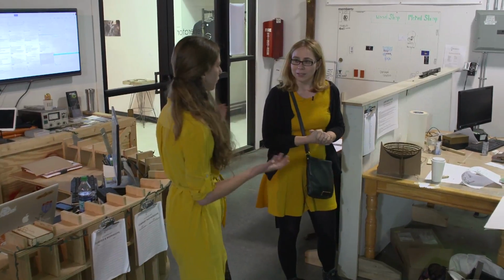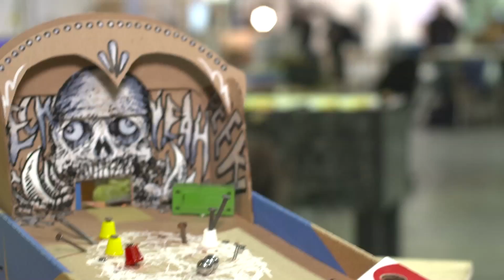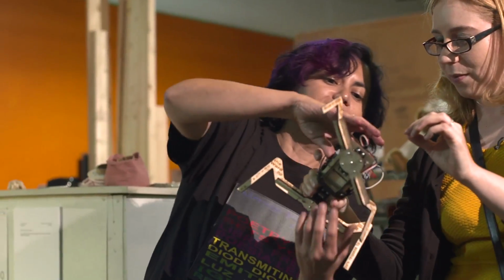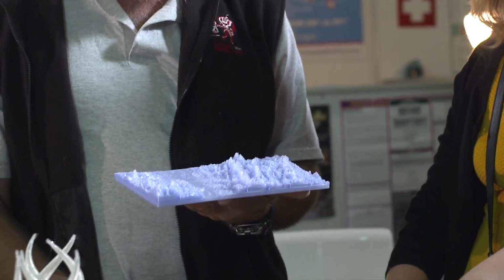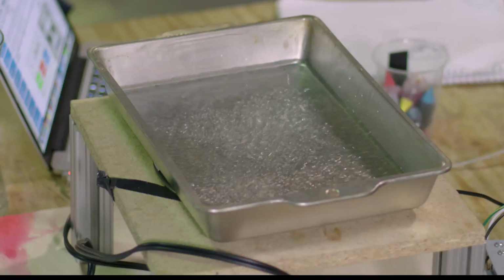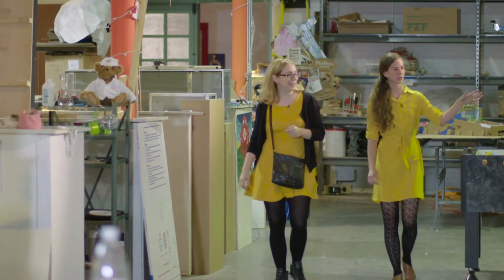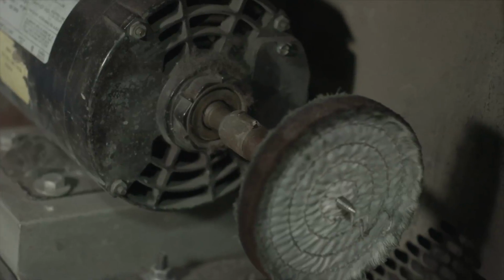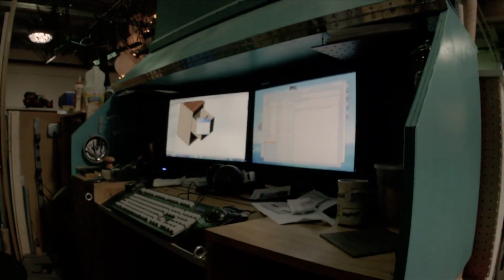InnoVaTe - Generator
Generator - Burlington’s new maker-space where art and innovative technology meet in a vibrant community.